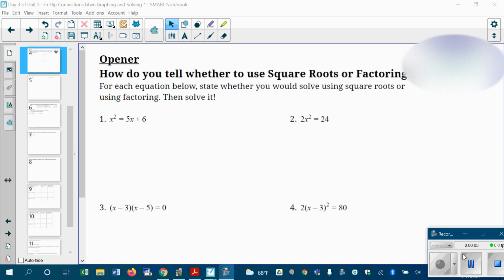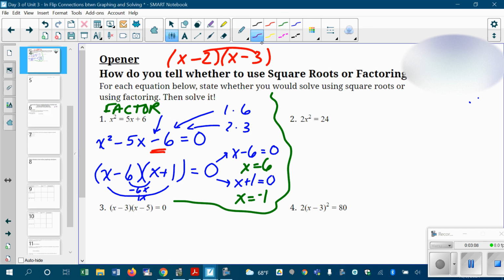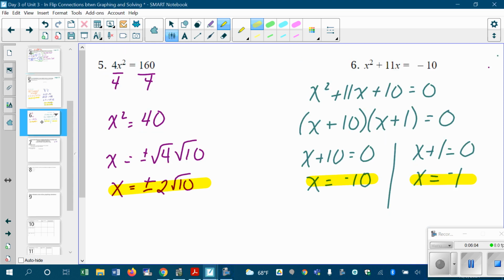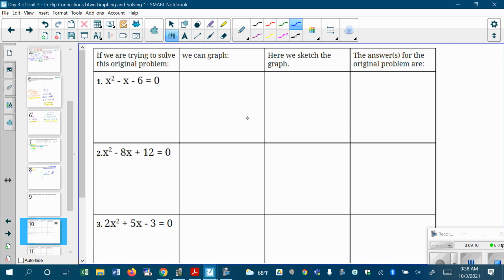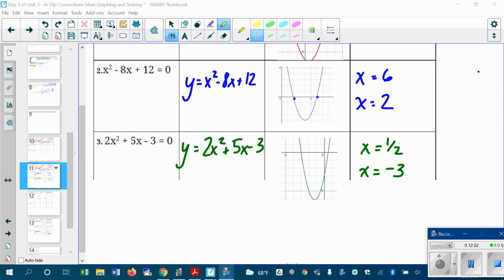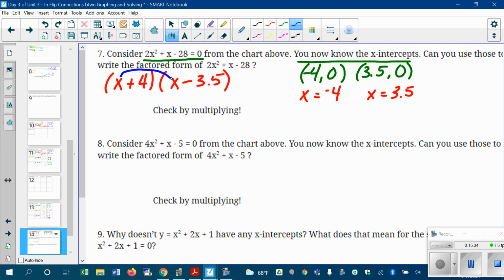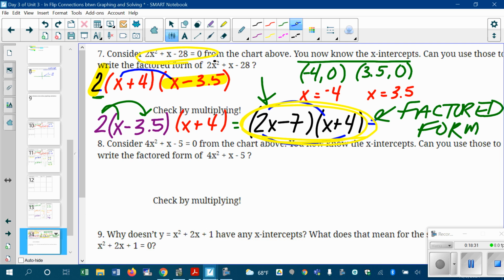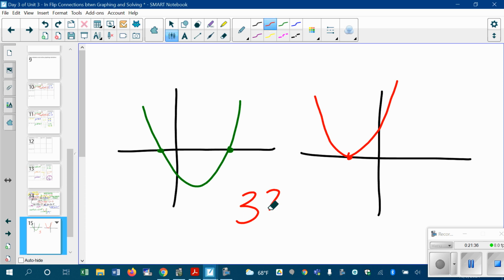Connections between graphing and solving quadratics